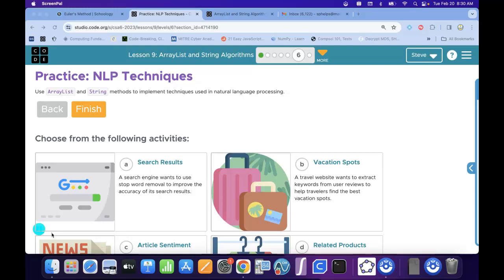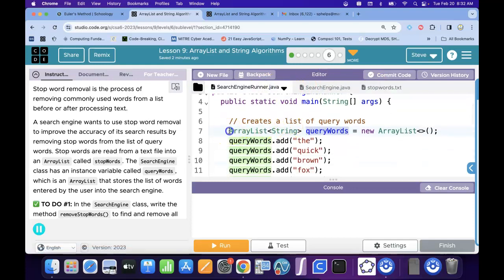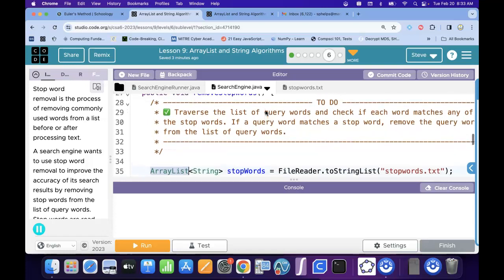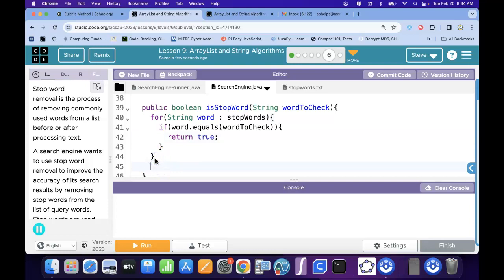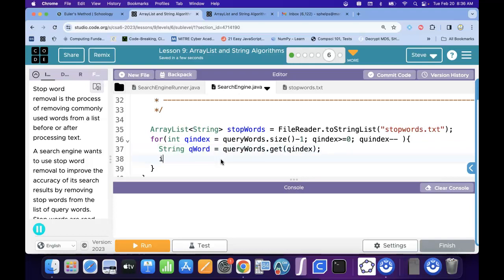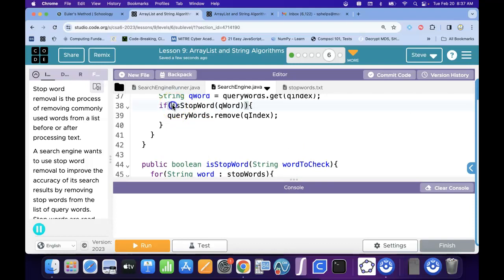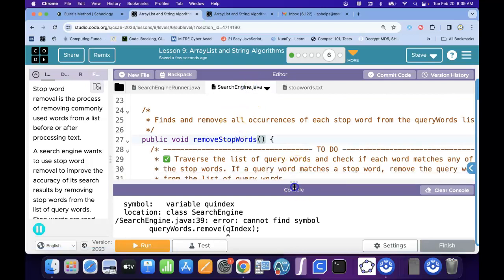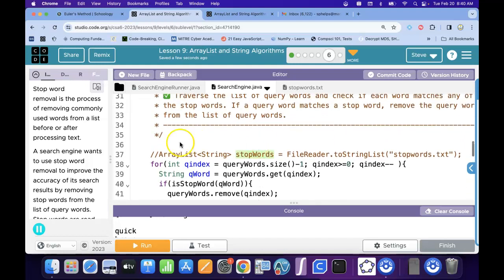UNIT 6 LESSON 9 LEVEL 6 a #1